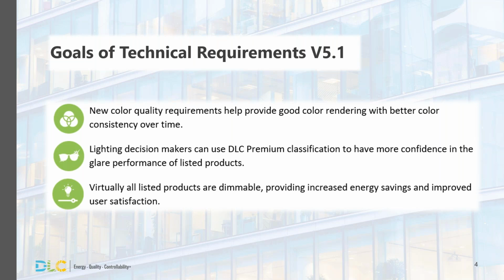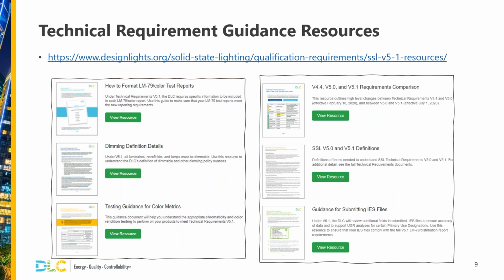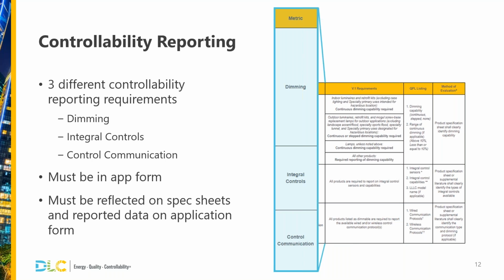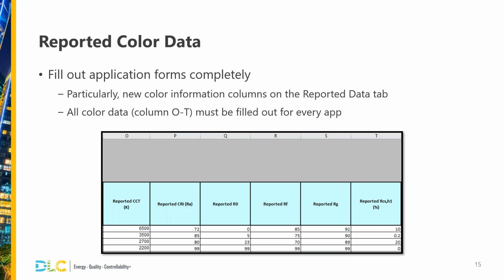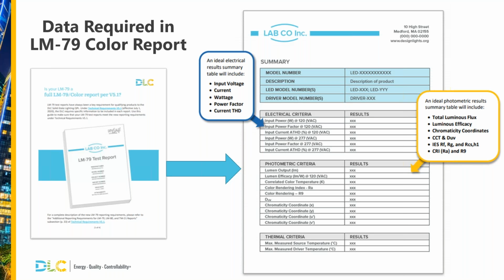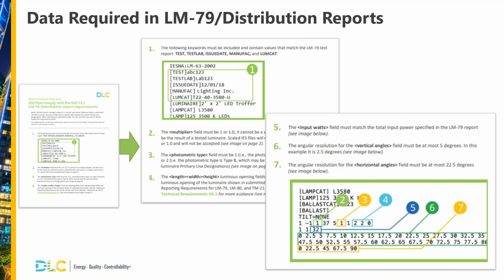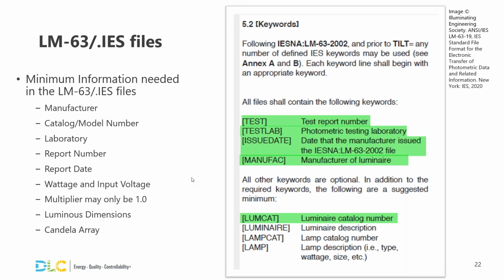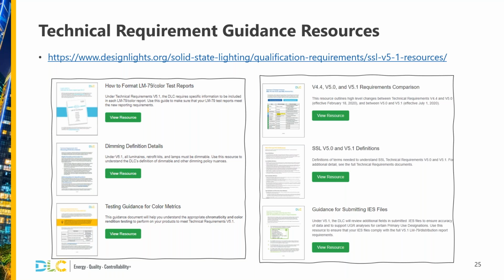More Precision on your DLC Submission Common issues that delay processing of DLC V5 1 applications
Visit the following links for more information.